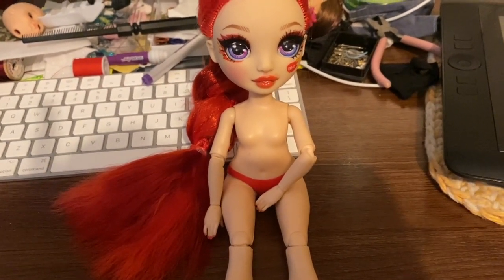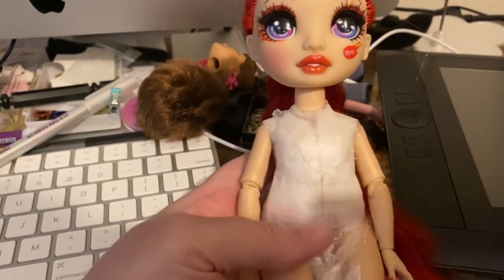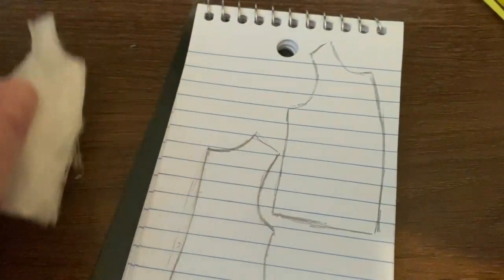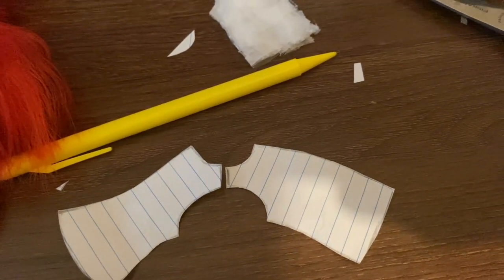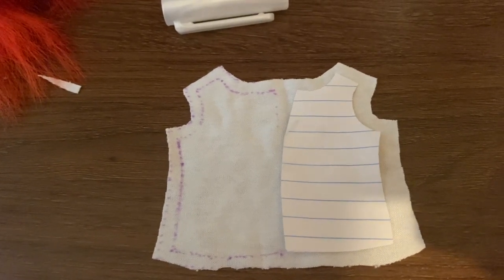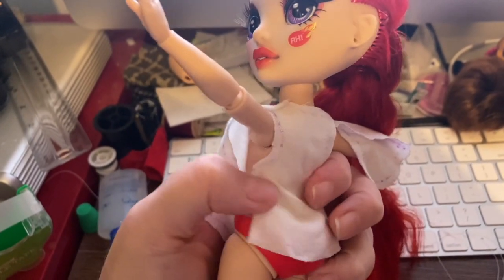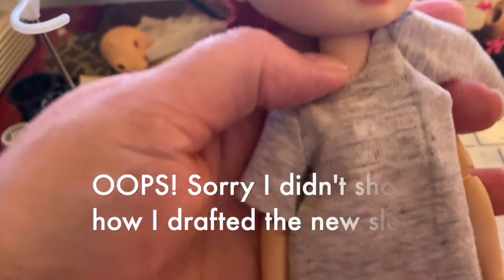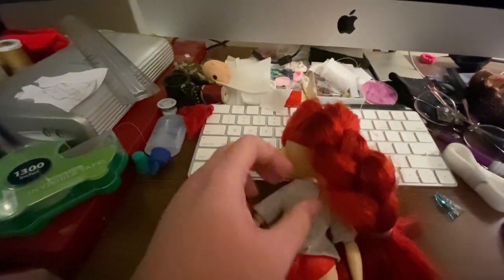Messy Desk Vlog: Drafting a Rainbow High T-shirt using cling wrap and tape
Follow along as I experiment with drafting my very first Rainbow High shirt pattern. I use the method of covering the doll with cling wrap and tape, and then drawing my pattern on the body. This technique has been around a long time, and there are many excellent tutorials about it. A recent one that I found very helpful is this one by Creative 404 on YouTube:

Let me know if you like the end result, and if you'd like me to post a free version of the pattern on my website for your Rainbow High dolls.